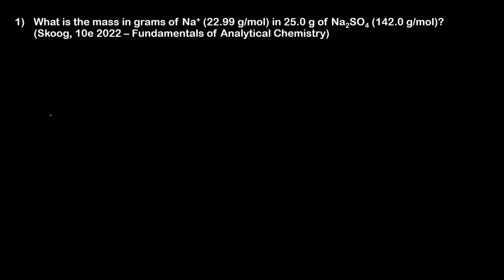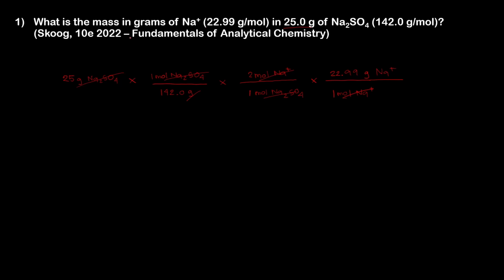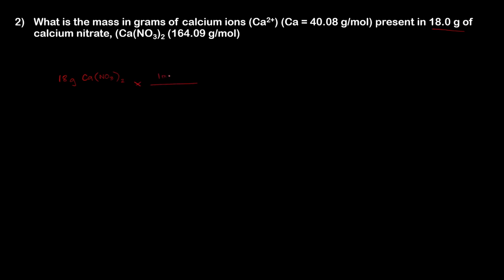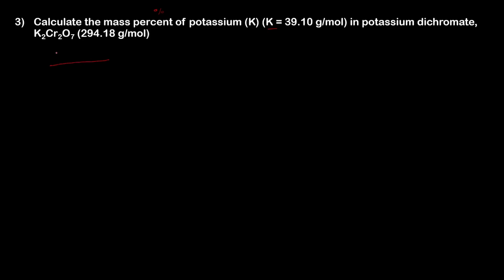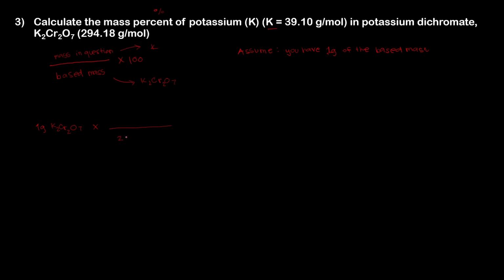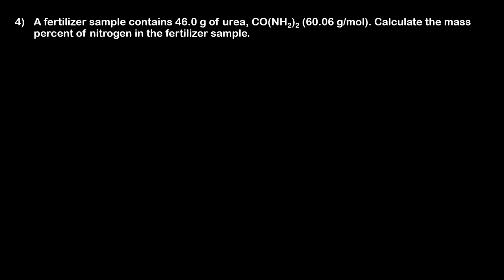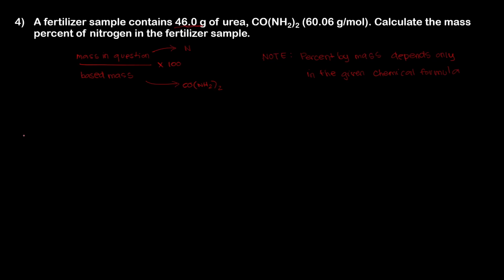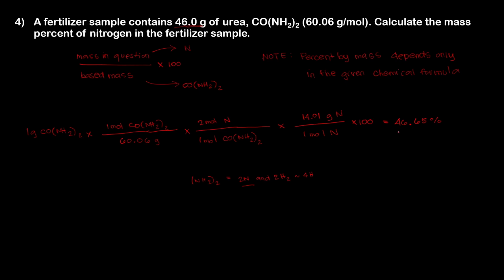Elemental Composition Problems | Mass, Percent, and Stoichiometry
In this video, we solve textbook-style chemistry problems focused on determining the mass content and mass percent of elements in chemical compounds—a core skill in general and analytical chemistry.

We work through realistic examples such as:
0:00 - Calculating the mass of sodium ions in sodium sulfate
4:21 - Finding the mass of calcium ions in calcium nitrate
7:10 - Determining the mass percent of potassium in potassium dichromate
12:17 - Calculating the percent nitrogen in urea, a common fertilizer compound

These problems strengthen your understanding of:
     Stoichiometry and chemical formulas
     Molar mass relationships
     Mass fraction and percent composition
     Applying chemical reasoning to real-world materials

This video is ideal for students studying general chemistry, analytical chemistry, or exam preparation, and for anyone building strong fundamentals in chemical calculations.